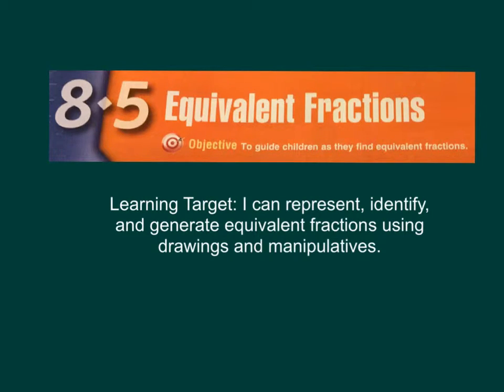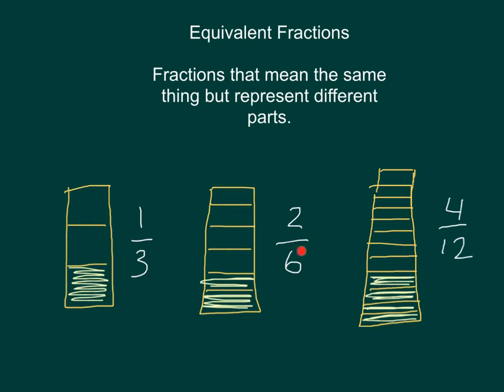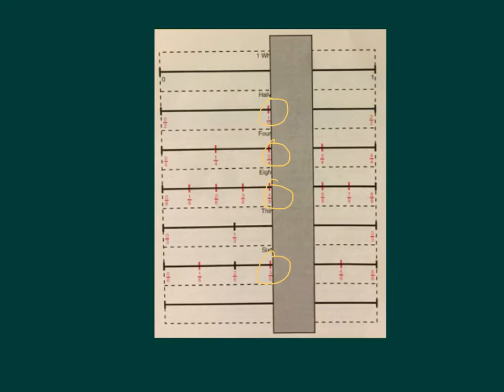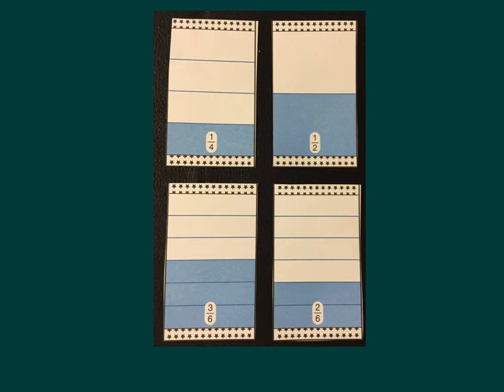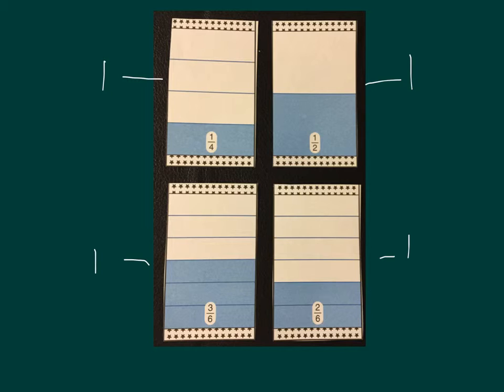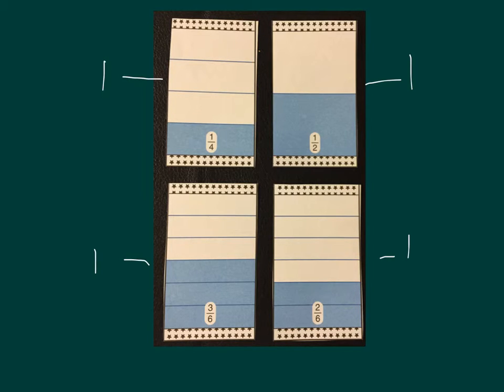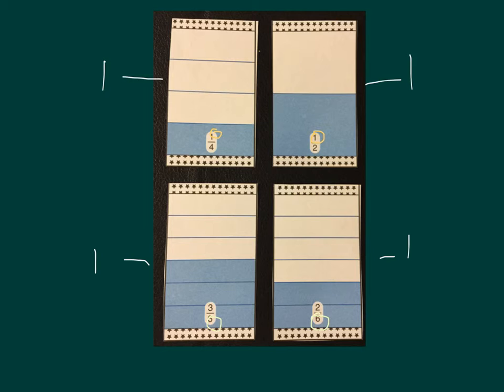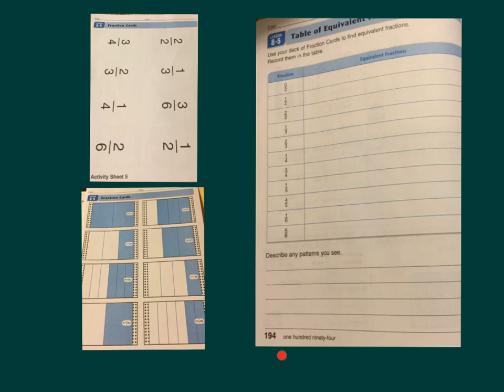8.5 equivalent fractions